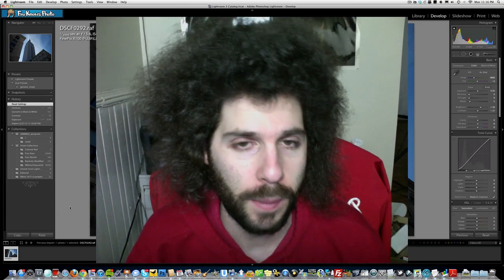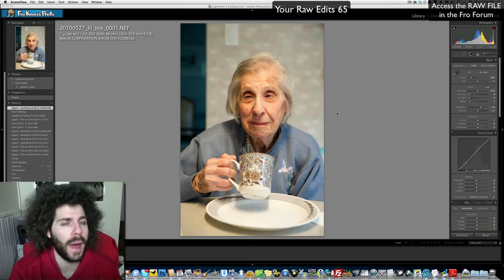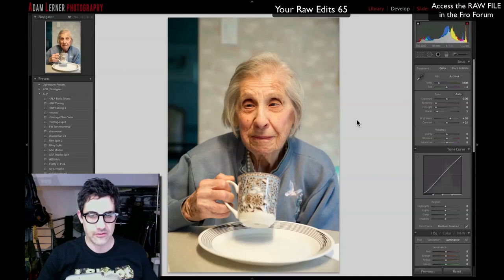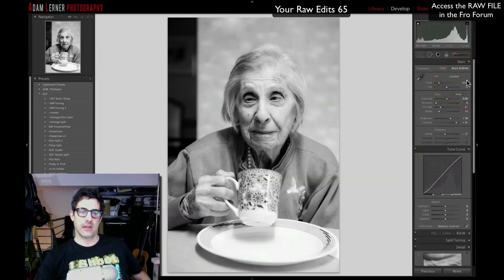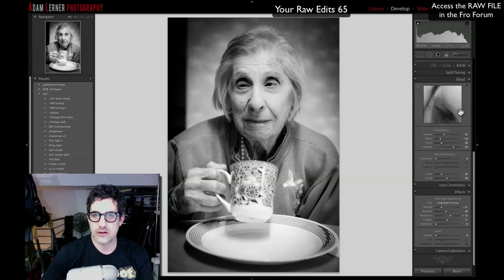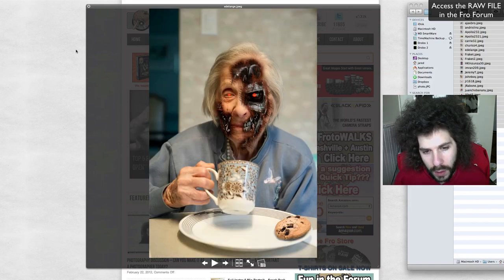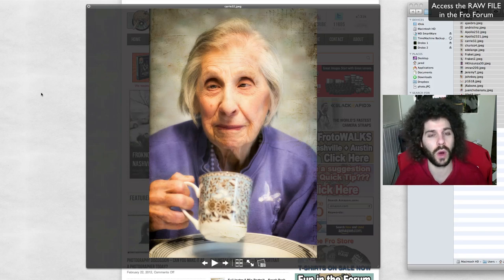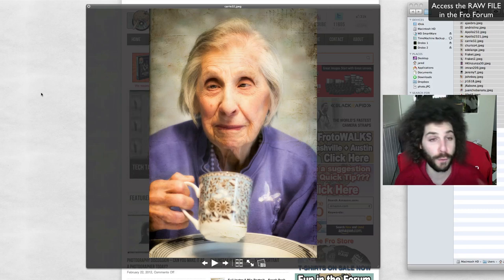Edit this RAW FILE 66 - From a Fuji X100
This weeks file comes from the Fuji X100 and I have to say it is one AMAZING capture.  I love the way this image comes together from the composition and framing to the color and possibilites that present themselves.

Look at the quality of this RAW file, what will you do with the buildings, will you go old school 1900s or will you take it to the 5th element and somewhere into the future.  I think this is going to be a very strong week for RAW Edits.

Let's see those normal edits but no not be afraid to do something extreme and off the wall.  You can take this image into any editing program and see what you come up with.

You will also find Jared and Adams RAW Edit 65 as well as your Raw edits of the week 65.

You must be signed into the FORUM in order to access the RAW FILES.